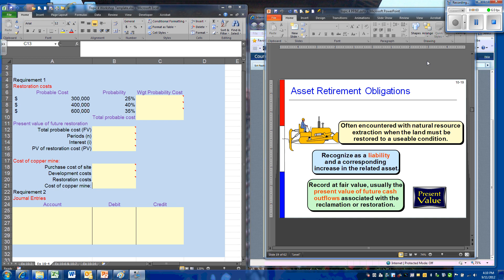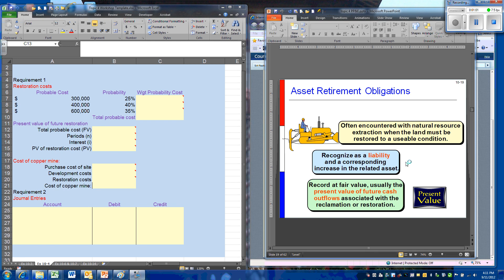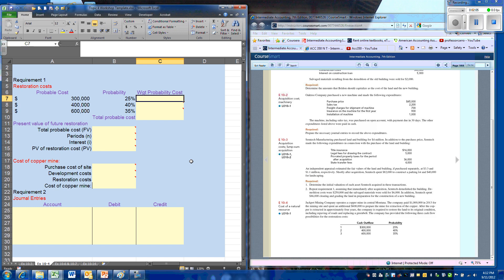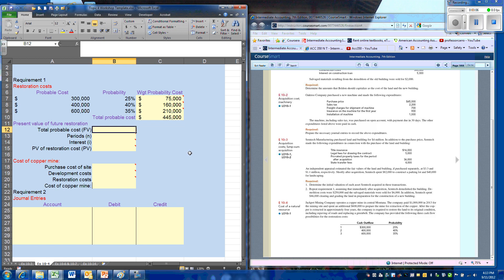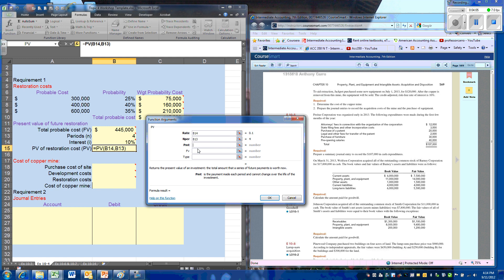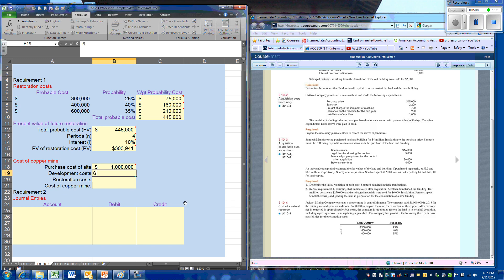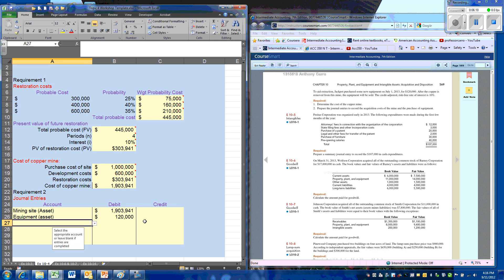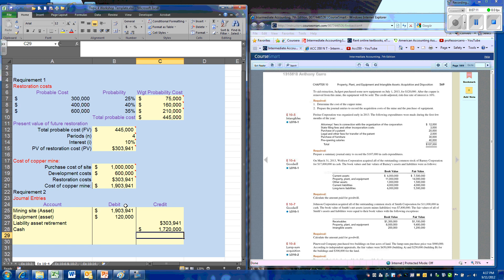retirement obligations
Measuring & recording